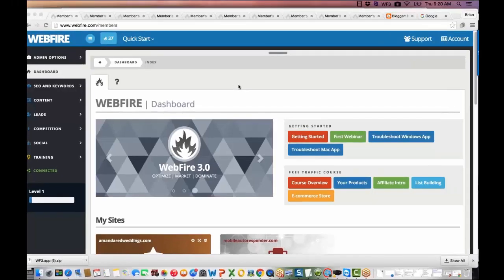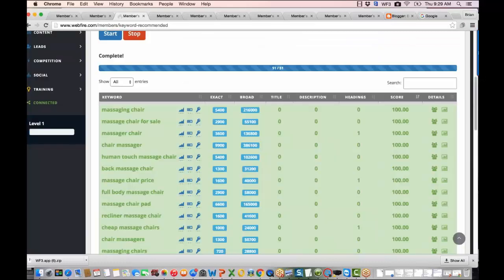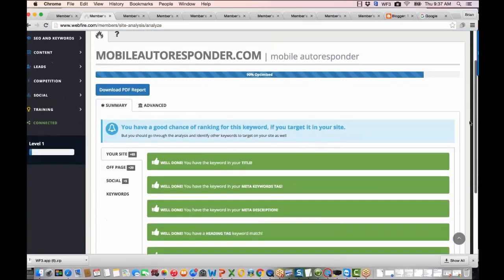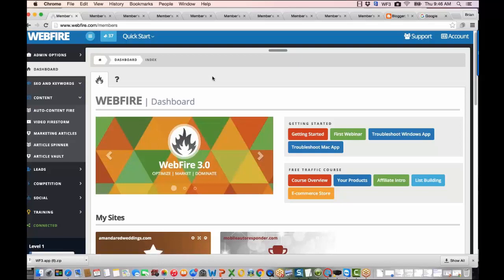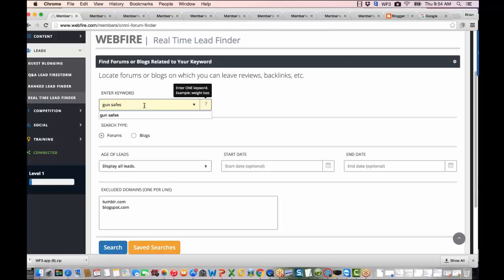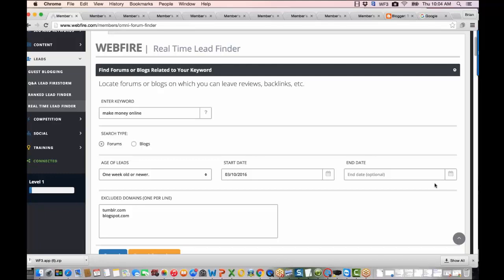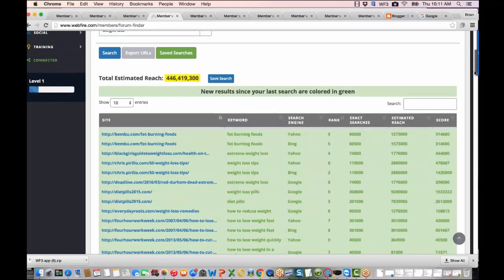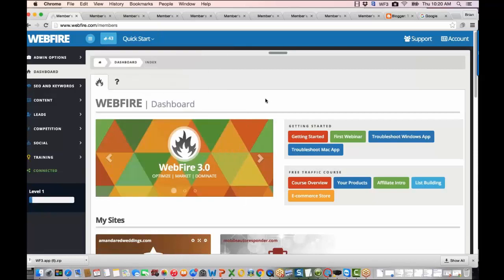This Is A Game Changer!- WebFire 3.0 Full Members Area Walk-through - By Shawn Casey And Brian Koz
WebFire 3.0 is an amazingly powerful and automated set of tools to help users get more traffic, leads, rankings, and sales online.

Many of these tools by themselves would sell for thousands a piece each year, but you can get all these powerful tools at once for a deeply discounted price / year.

You will be blown away by how easy it is to use this automated software to get traffic and leads for anything you want... even if you don't have a website.

The webinars will feature live demonstrations of the 27 integrated software tools that will prove beyond a shadow of a doubt why this is a "Must Have" tool for any online entrepreneur.

This is merely an opinion blog. The information held on this blog and my channels are merely the opinion of a laymen individual. The research and information covered in this blog is open to public domain for discussion and in no way breaches or breaks the boundaries of the law in any state of the the United States of America where I live.